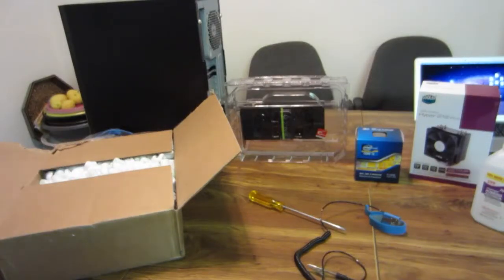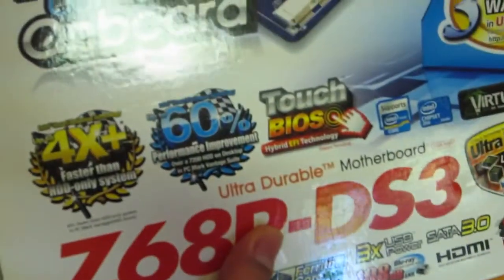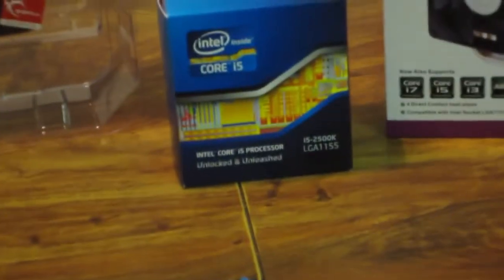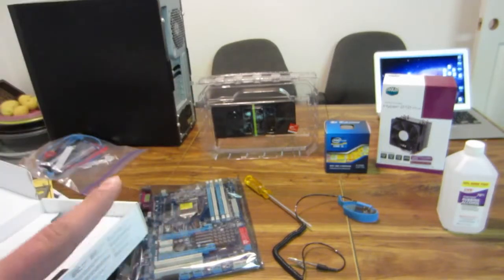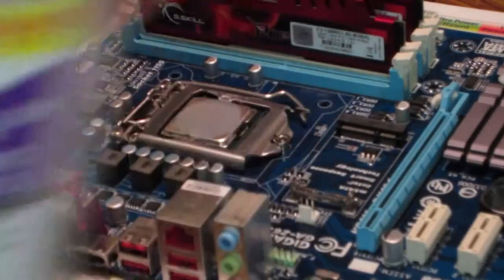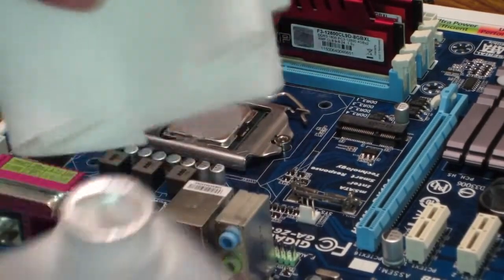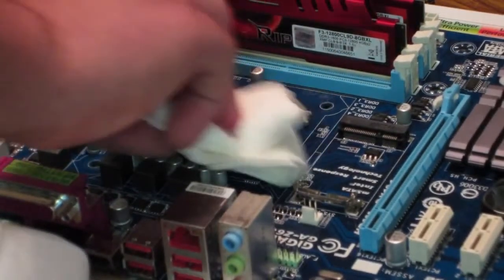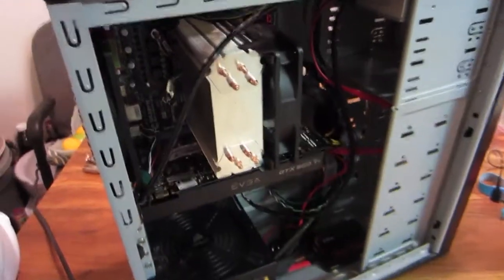texnicomputer texnikos yp nikos